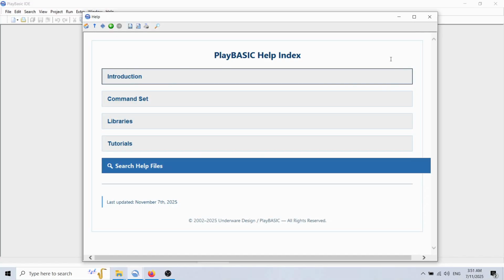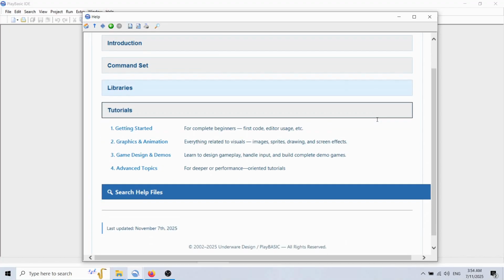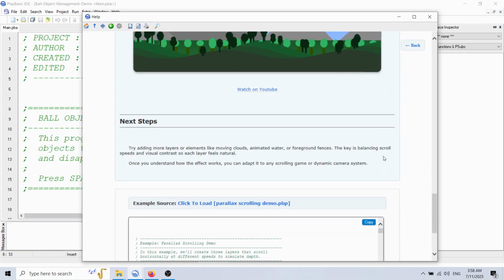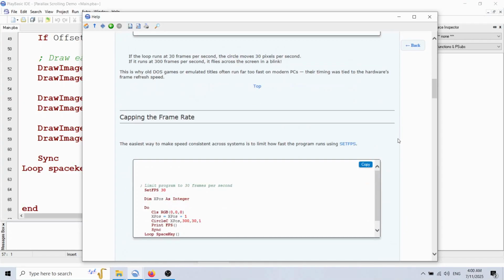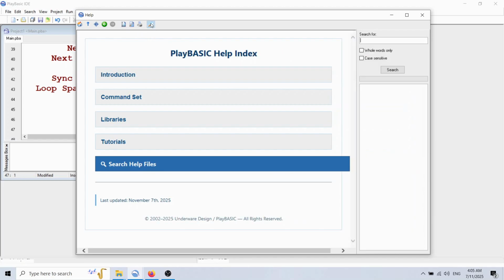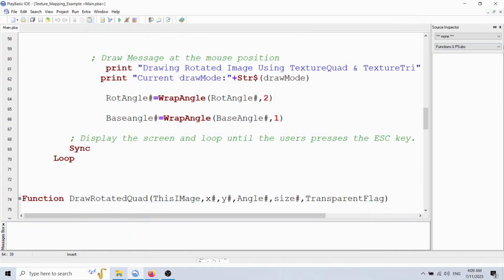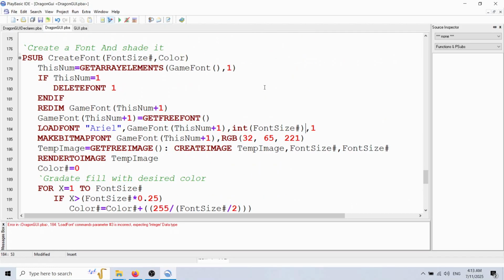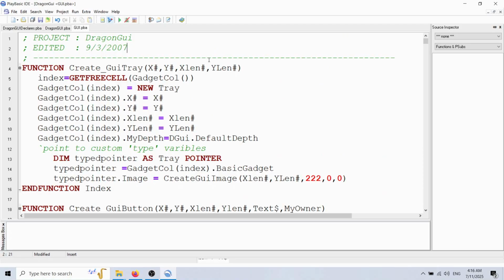PlayBASIC Development Blog November 2025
*PlayBASIC Development Update – November 2025*

In this update, Kevin walks through the latest progress on PlayBASIC — focusing on documentation, libraries, and tools that support the compiler.

While the compiler itself hasn’t changed much lately, major improvements have been made to the *help system*, *tutorials*, and *library documentation*. The new help viewer now includes:

* A live search bar for faster lookups
* Dedicated sections for tutorials, libraries, and command sets
* Updated About and Introduction sections
* Expanded documentation for libraries like File, Animation, and ImageGen

Kevin also demonstrates new *procedural image generation functions*, expanded *tutorials* on topics like parallax scrolling, motion, and state machines, and discusses ongoing efforts to import cleaned-up forum articles directly into the help files.

Other highlights include:

* Examples showing parallax backgrounds and seamless scrolling
* Updates to graphics commands like `ShadeQuad` and `ShadeTextureQuad`
* Behind-the-scenes improvements to documentation tools and build processes
* A look at rediscovered vintage PlayBASIC examples and how older code is being modernized

The update wraps up with thanks to community testers and a note on upcoming integration plans for launching tools directly from the IDE.

If you’re following the ongoing evolution of PlayBASIC, this video gives a great snapshot of where development is at as of *November 2025*.

Chapters

00:00 – Introduction & Overview
00:25 – Focus on Documentation Updates
01:15 – New Libraries & File Helpers
02:26 – Procedural Image Generation (ImageGen)
03:28 – Tutorial Section Expansion
06:05 – Character Life Cycles & Parallax Scrolling
08:31 – Collision Worlds, Timers & GOTO Discussion
12:17 – New Live Search Feature
13:37 – Graphics Updates: ShadeQuad & Shader Examples
17:00 – Old Example Recovery & IDE Tool Integration Plans